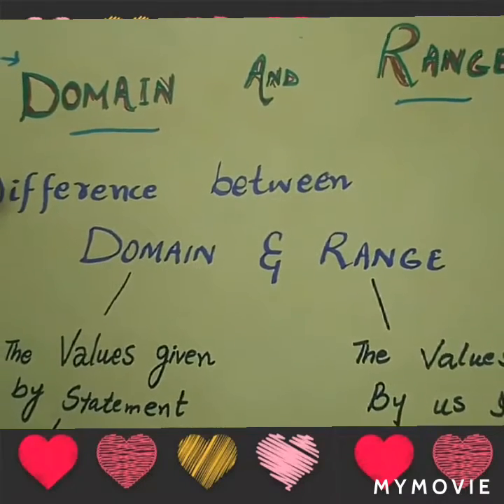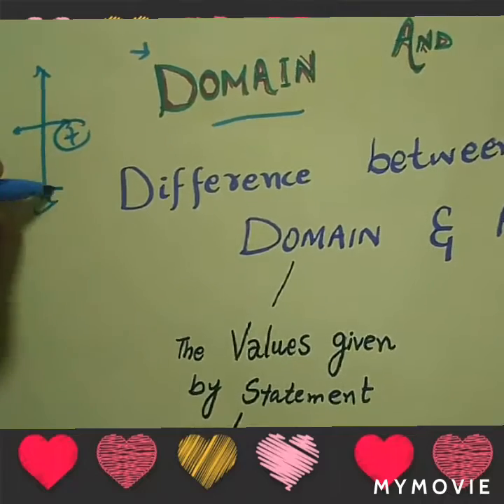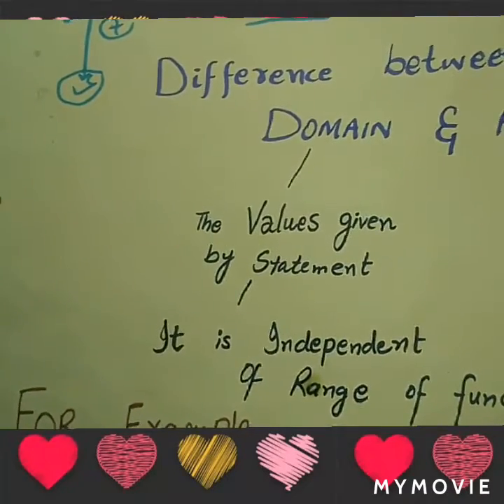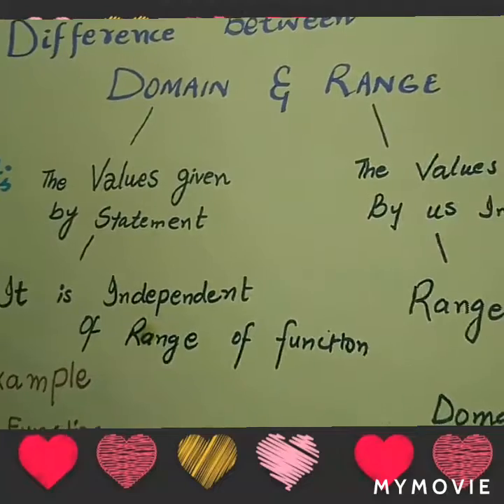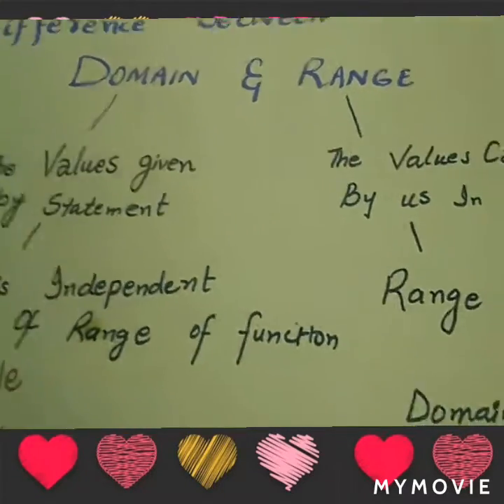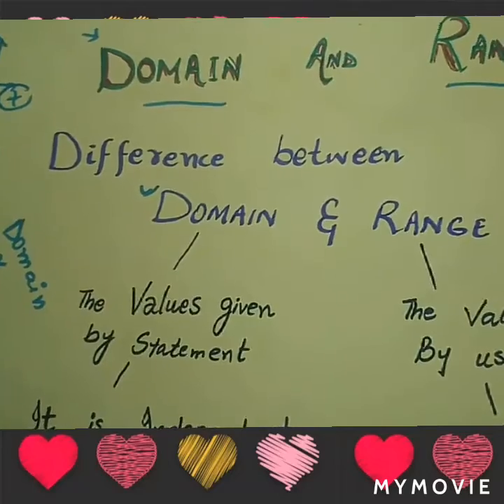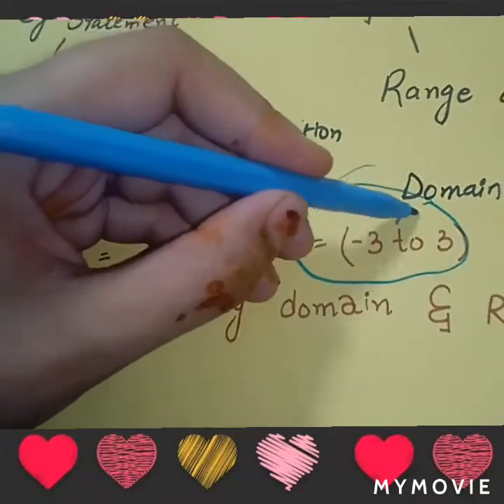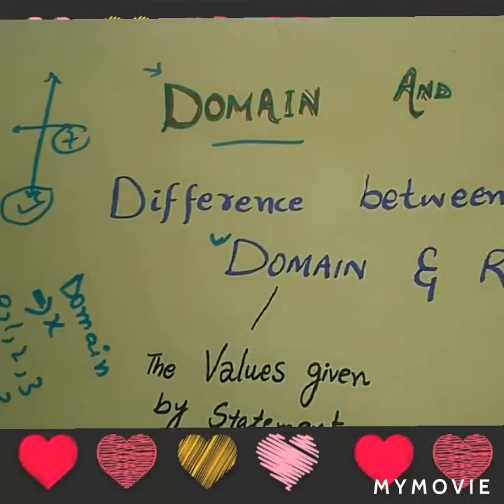Domain and range, what is domain and range, how can we find domain and range?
Assalamualaikum
Hey friends
Simplicity in education
Today I'm going to tell you that
What is domain
What is range
How can you find out domain and range